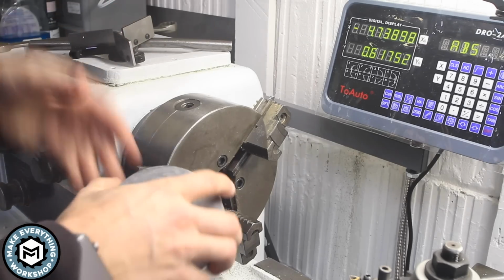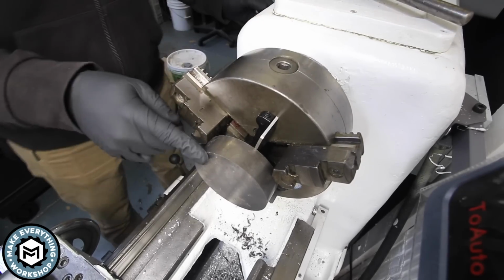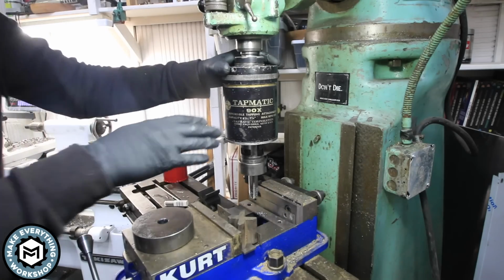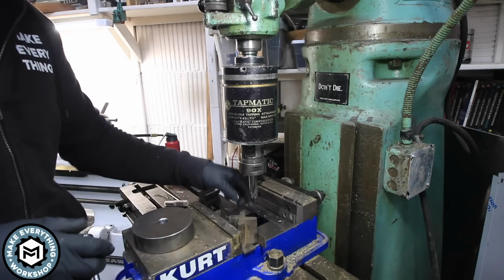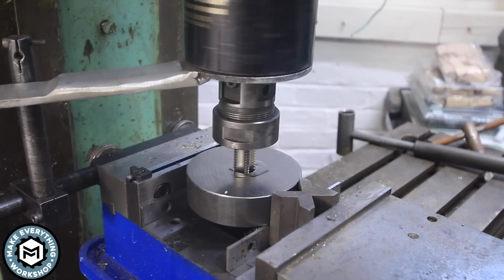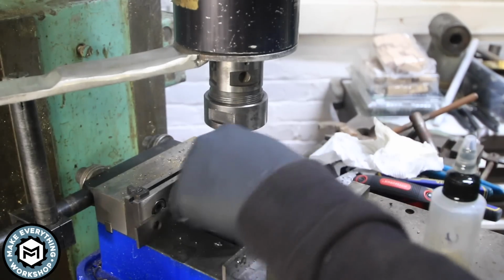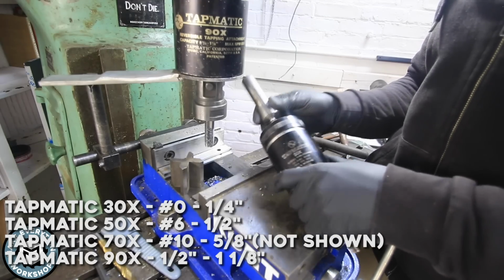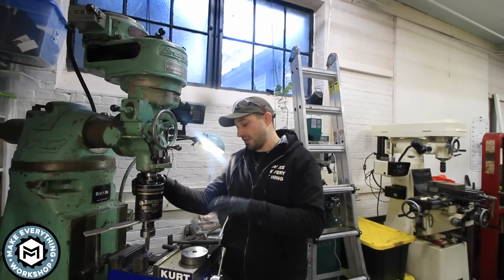The Easiest Way to Tap Steel Parts - Tapmatic VS 1" Steel Plate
In this video I show you how using a Tapping head will change the way you tap parts forever. Using this Tapmatic 90X tapping head I am able to tap 1" steel plate in about 25 seconds per hole!

Tapping heads like this are very expensive to buy brand new, but readily available on the used market like on eBay. I paid under $200 for this Tapmatic 90X on eBay.

See below for some links on where you can get tapping heads like this brand new:

Tapmatic 30X - #0 - 1/4"
Tapmatic 50X - #6 - 1/2"
Tapmatic 70X - #10 - 5/8"(Not Shown)
Tapmatic 90x - 1/2" - 1 1/8"

Tapmagic Tapping Fluid

Edge Technologies Chuck Stop Set ( with Parallels)

Check out the Lincoln Electric Power Mig 140MP, great for the home shop, Mig, TIG, and Stick in 1 machine!

→  Flap disc:

→  Inside corner disc (AMAZING):

→  Wire Wheel:

→  Sawstop Table Saw:

→  Articulated Vise:

→  Porter Cable Restorer:

→  The Camera I use:

→  The Tripod I use: